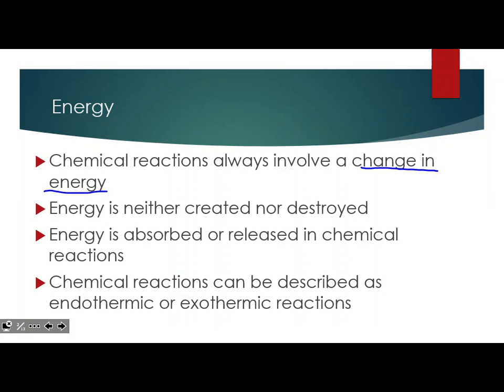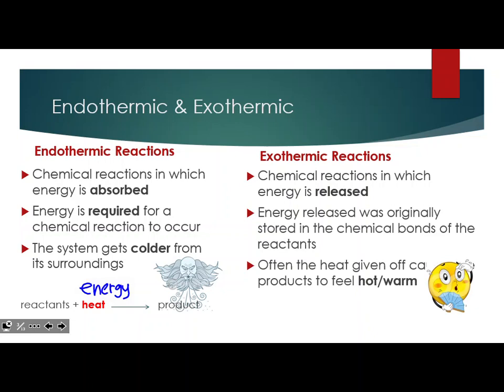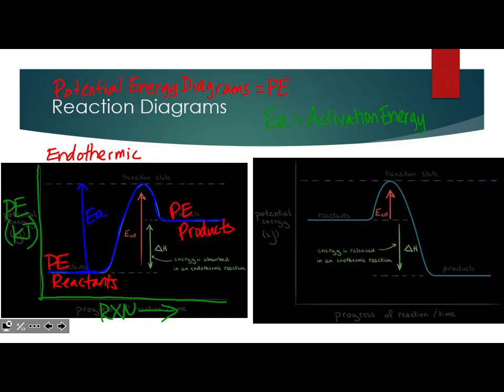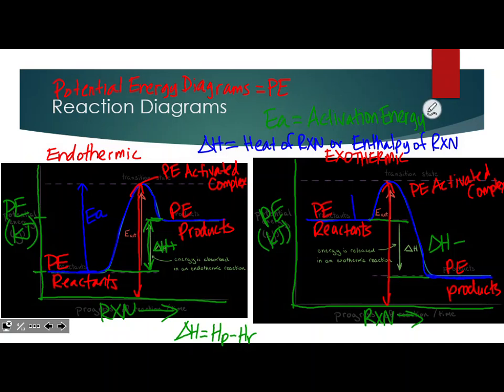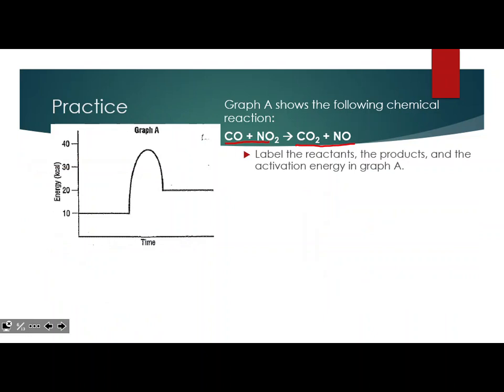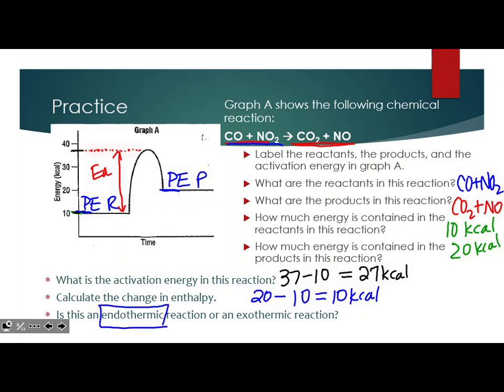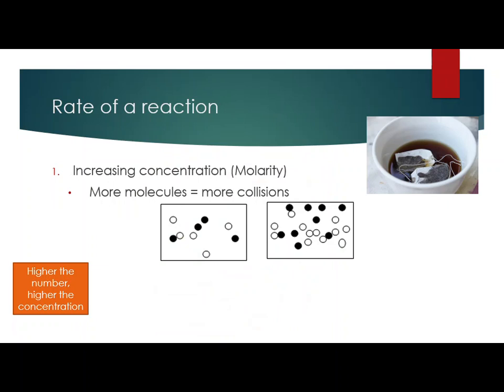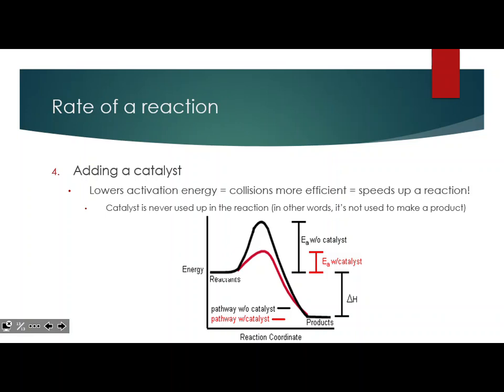Energy Diagrams & Rates of Reactions